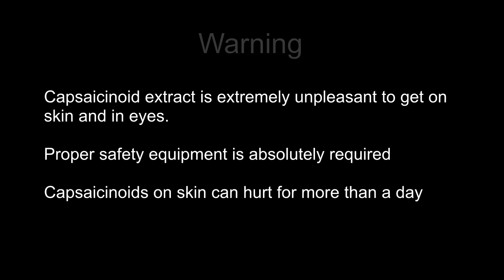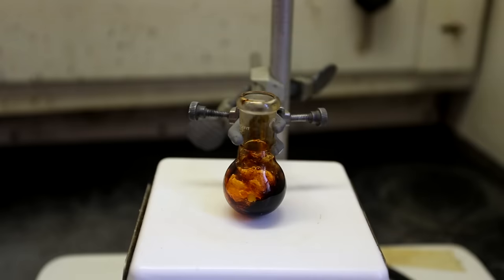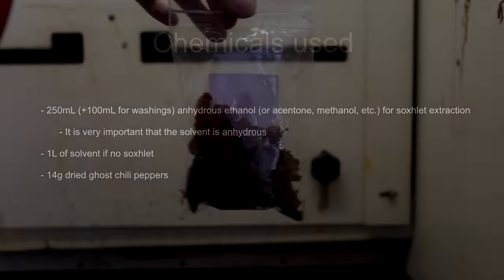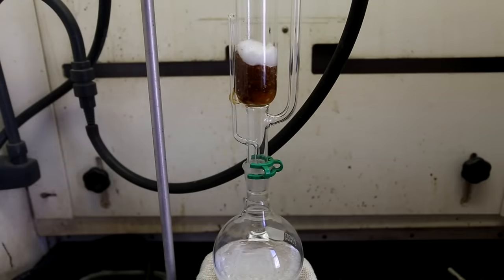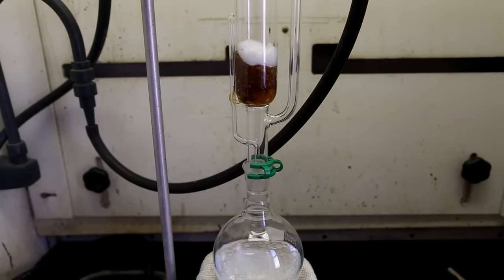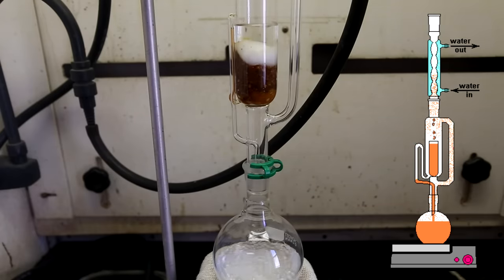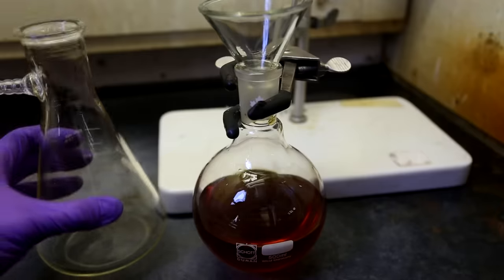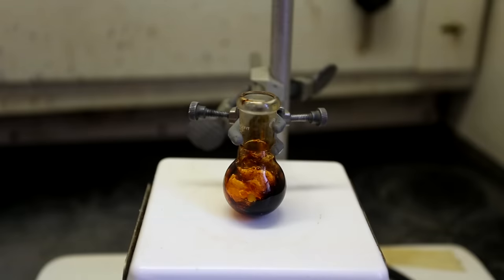How to extract capsaicinoids from chili peppers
Capsaicinoids are interesting compounds with multiple, very different uses.

In this video I use a Soxhlet extractor to extract the capsaicinoids from Ghost Chili peppers.